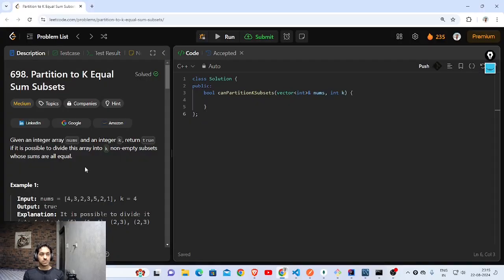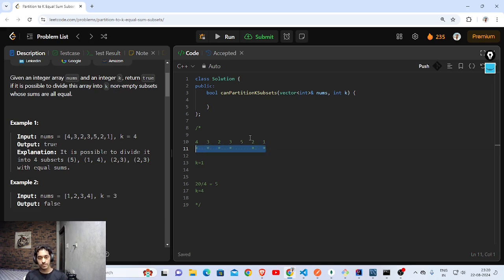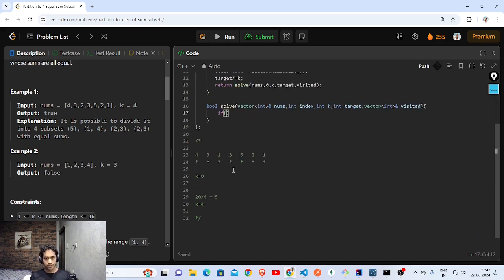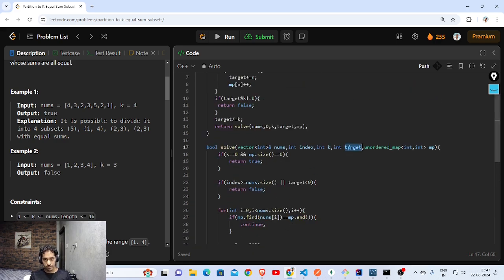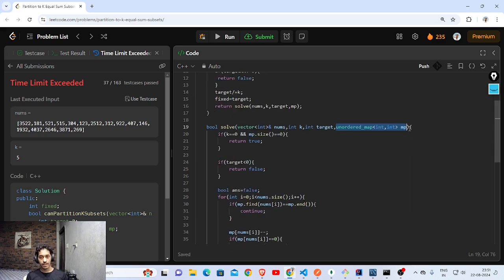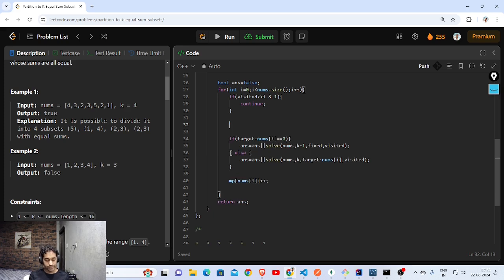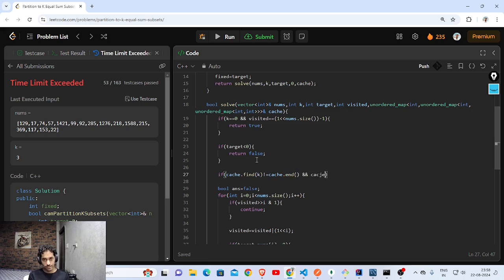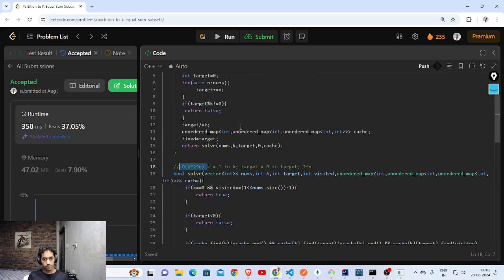698. Partition to K Equal Sum Subsets | Leetcode